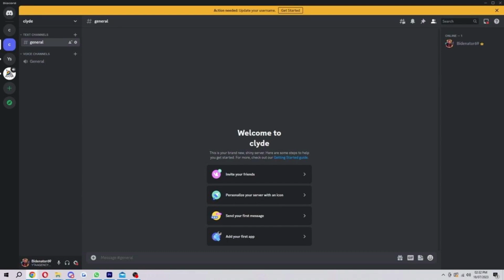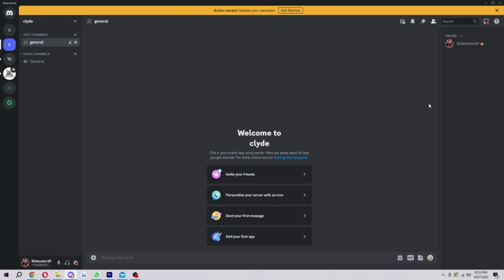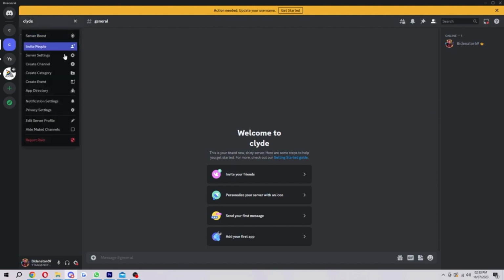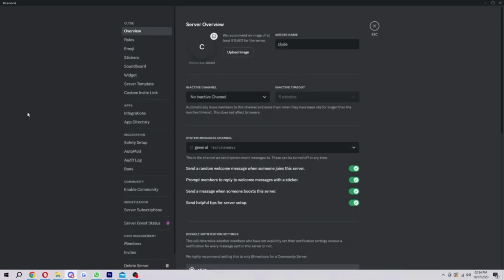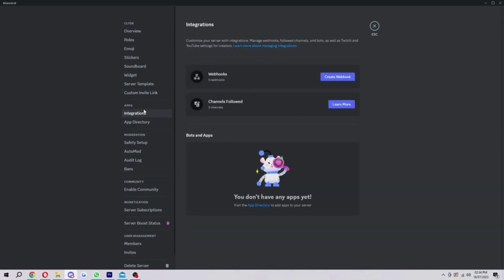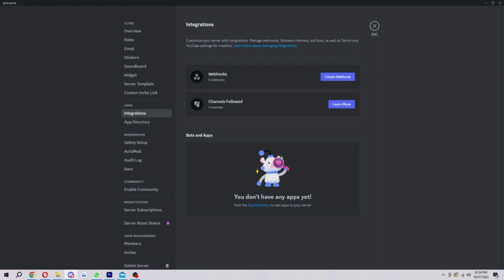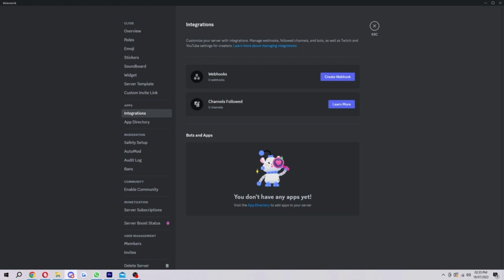How To Add Clyde Bot On Discord (Step By Step)